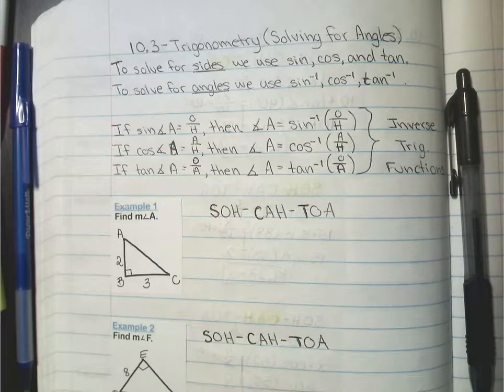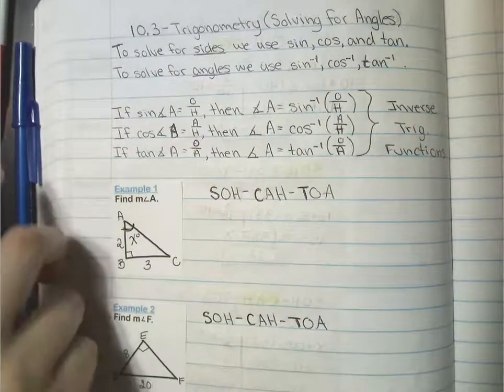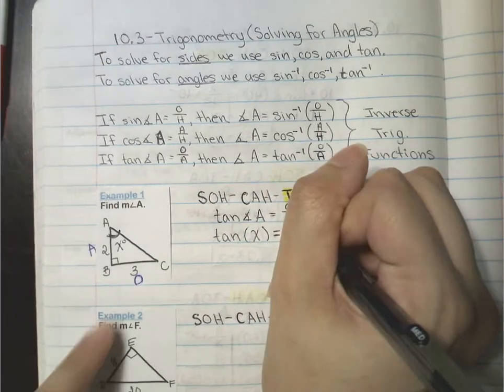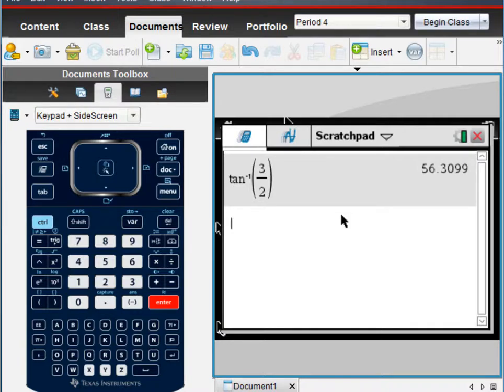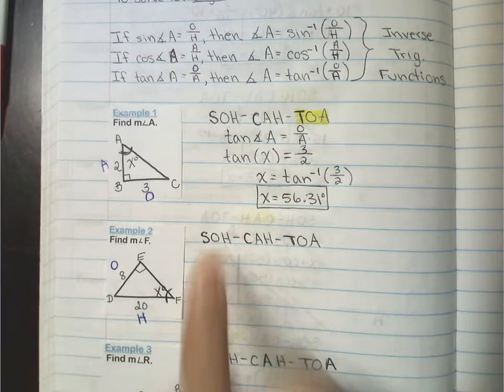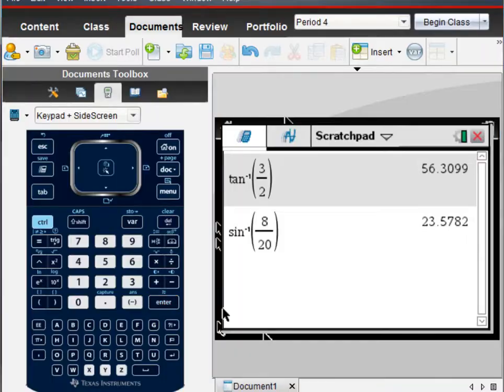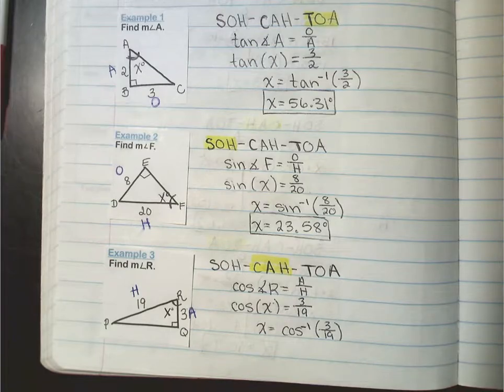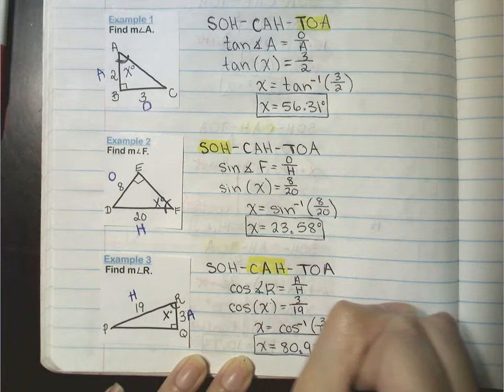10.3 Video Notes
solving for sides with trigonometry